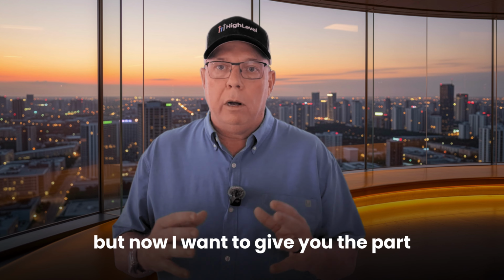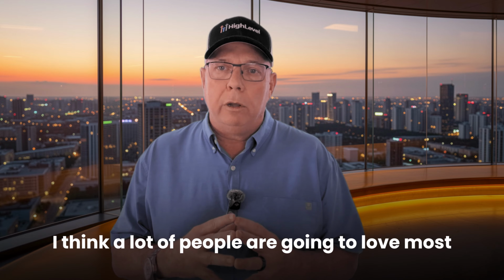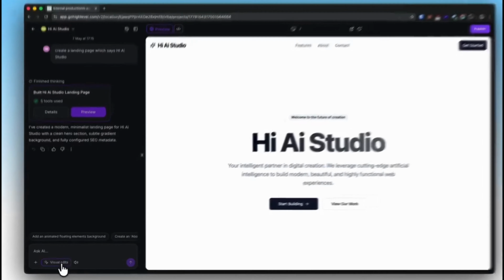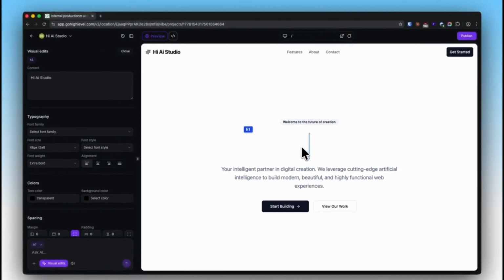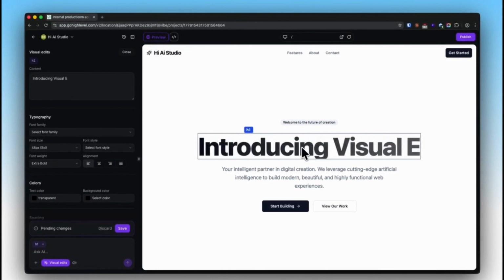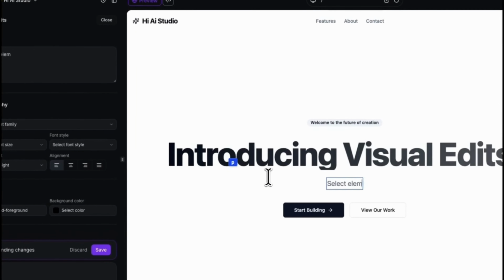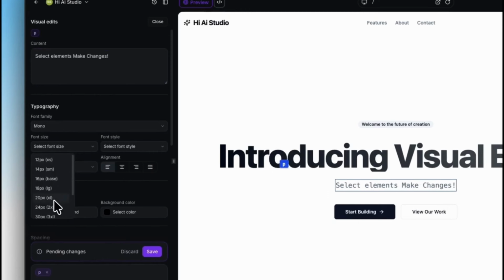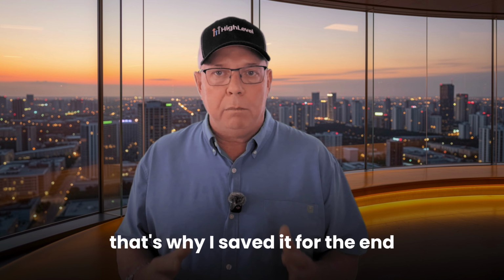HighLevel AI Studio Visual Editing: The Game Changer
Most people still have no idea how much you can build inside HighLevel right now. The blank page is what kills momentum, but with HighLevel's new AI Studio, you don't have to start from scratch ever again.

In this complete start-to-finish tutorial, I'll show you exactly how to use AI Studio to build websites, landing pages, and interactive front-end experiences faster than ever. I'll cover how to prompt it correctly, use templates, connect forms and calendars, run workflows, edit code, and use the brand new Visual Editing feature that makes on-the-fly adjustments incredibly simple.

Comment "VIBE" below and I'll send you my exclusive Website Vibe Coding Guidebook! 👇

**CHAPTERS:**
00:00 - Why HighLevel AI Studio Changes Everything
00:36 - How to Start: Templates vs. Prompts
02:11 - The Right Way to Prompt AI Studio
03:16 - Connecting Forms to Your Pages
04:14 - Integrating Live Calendars & Booking
04:53 - Triggering Workflows & Automations
05:41 - The Built-In Code Editor (For Advanced Users )
06:52 - Publishing Your Live Asset
07:40 - The New Visual Editing Feature (Game Changer)
08:43 - The Big Takeaway & Bonus Offer

Most people still have no idea how much you can build inside HighLevel right now. This video showcases HighLevel's AI Studio as an incredible AI design tool, offering flexibility to start projects with prompts, templates, or even URLs. It's a powerful landing page builder that streamlines your creative workflow, making it easier to design and build stunning pages and interactive experiences than ever before. If you're looking to enhance your ui design capabilities, this platform is a must-see.